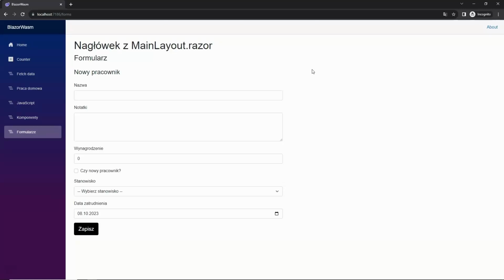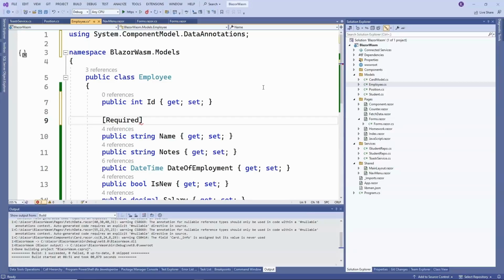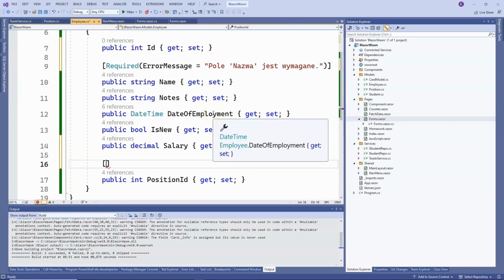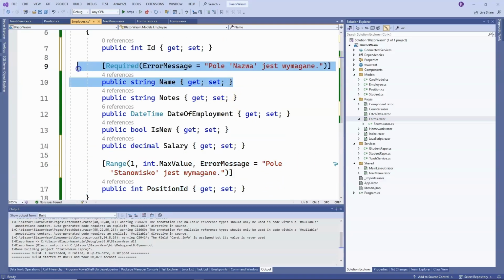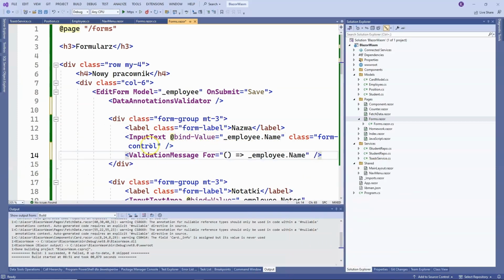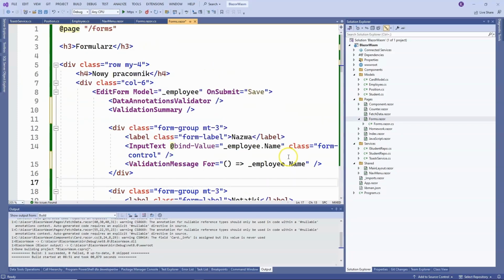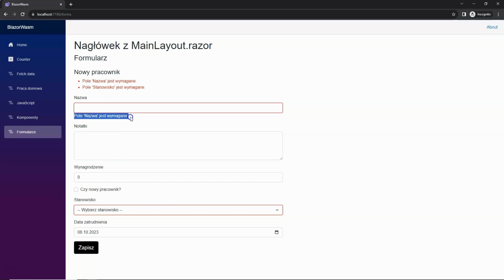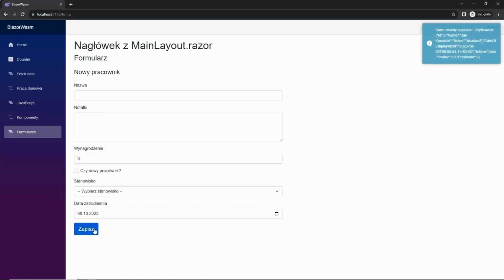Data Validation in Blazor Forms – Preventing User Errors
Discover how to implement data validation in Blazor Forms to ensure data integrity and prevent user errors. Build forms with confidence!